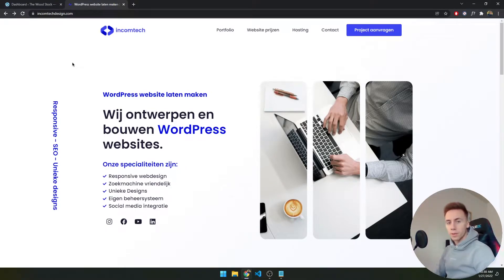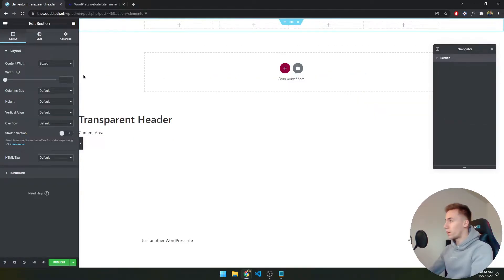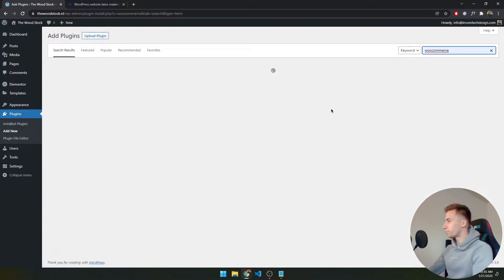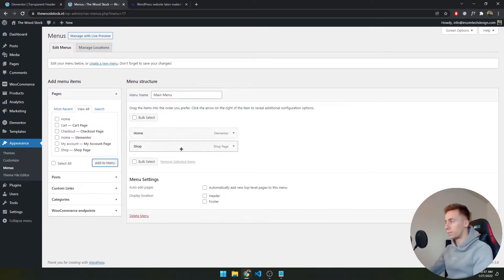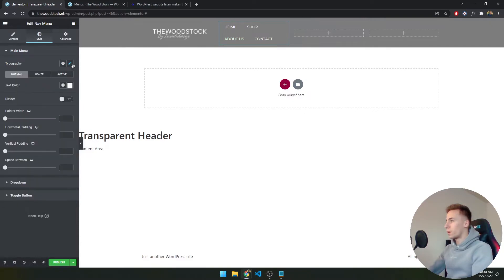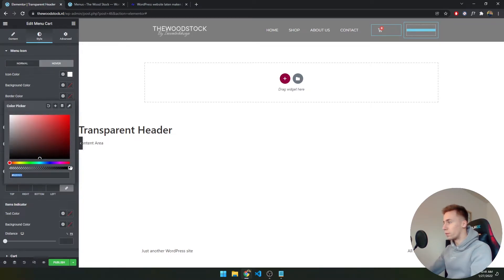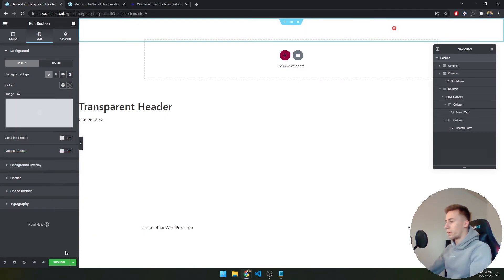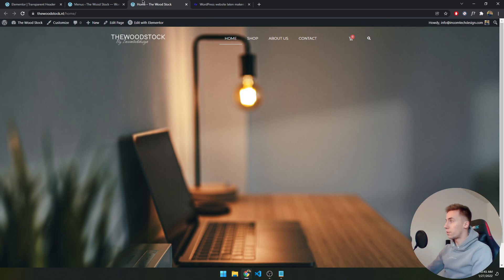How To Create A Transparent Header In WordPress with Elementor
In this video, I will show you how to create a transparent header in WordPress using Elementor.

Hopefully, you will enjoy this video and I will catch you in the next one!